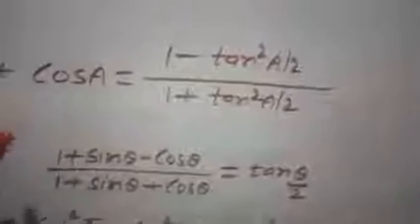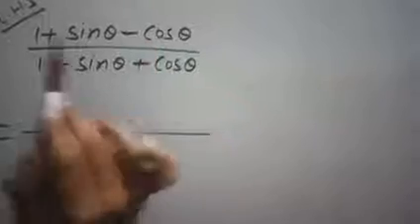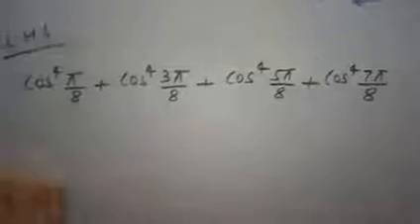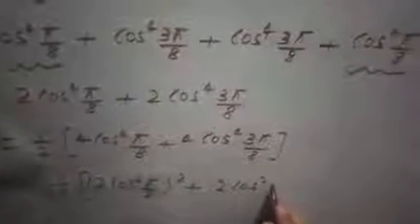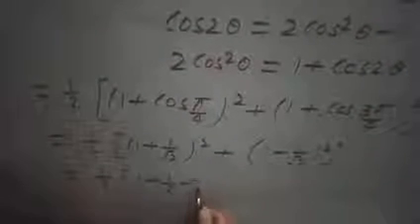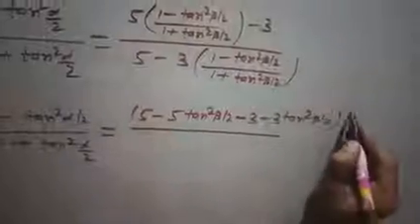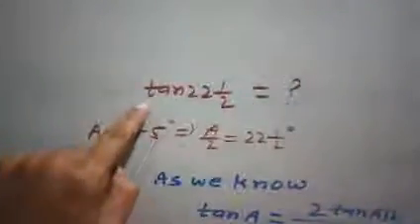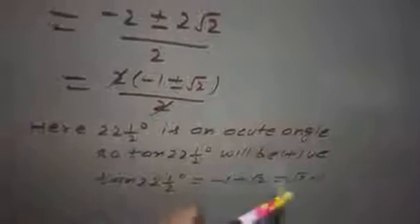Class - 11th Trigonometric Functions